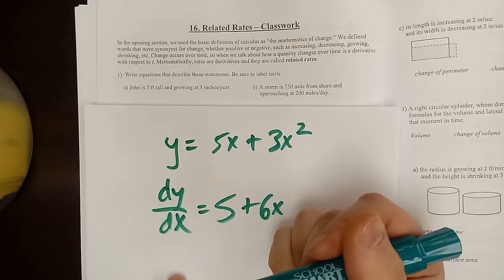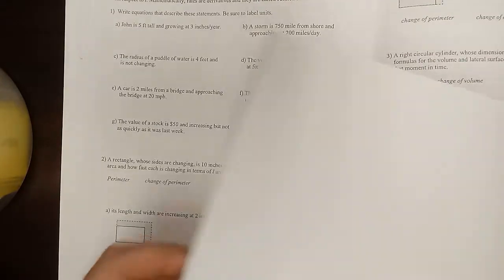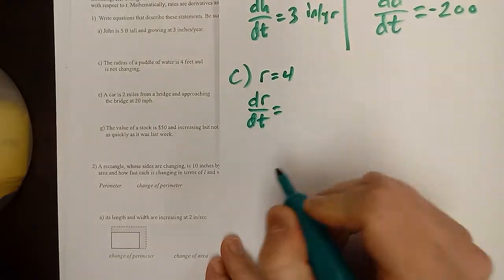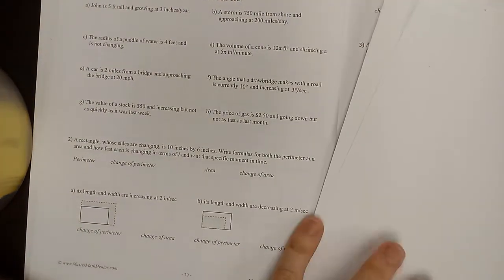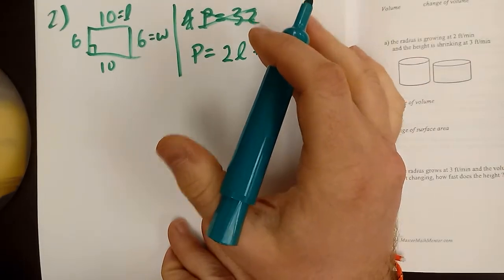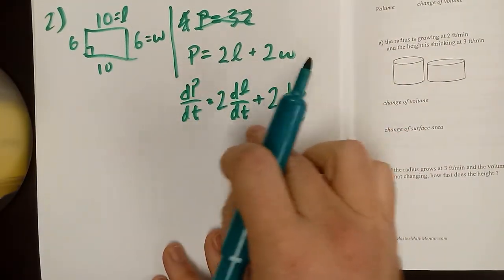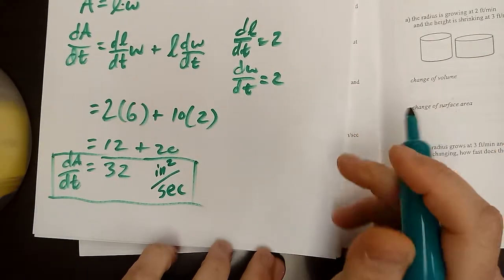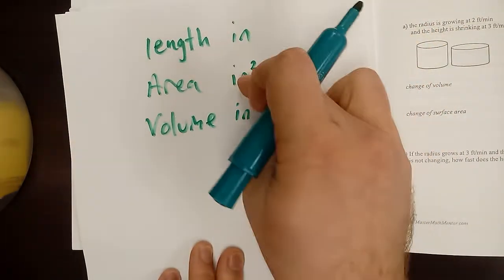AB Calculus Chapter 16 - related rates notes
This is some of the related rates notes.